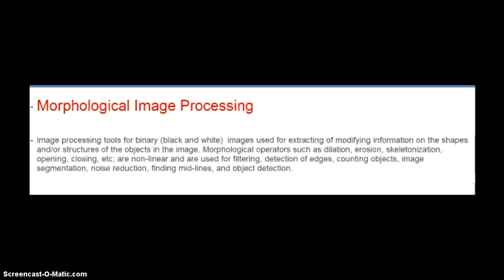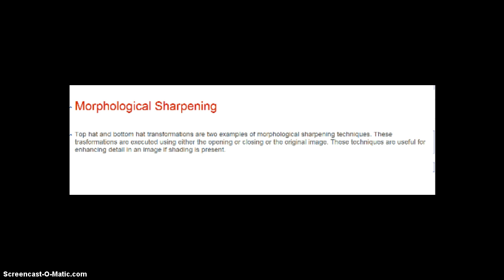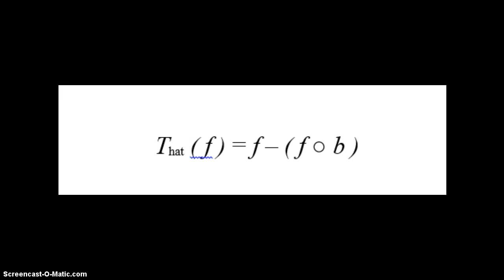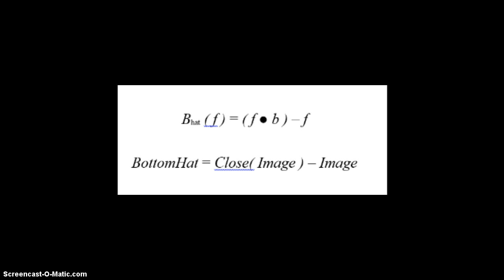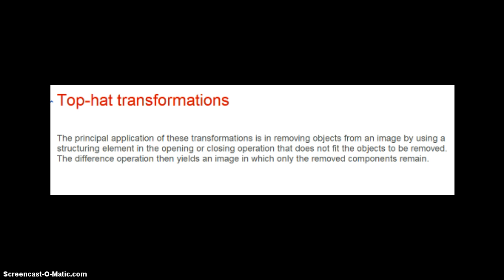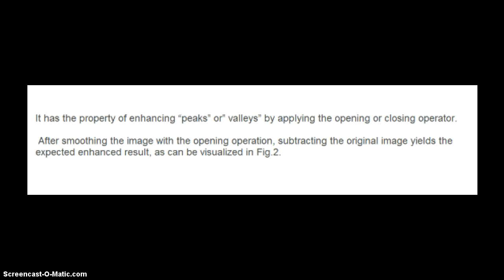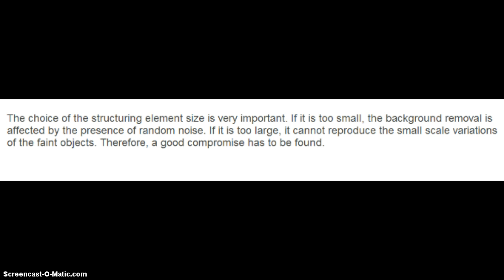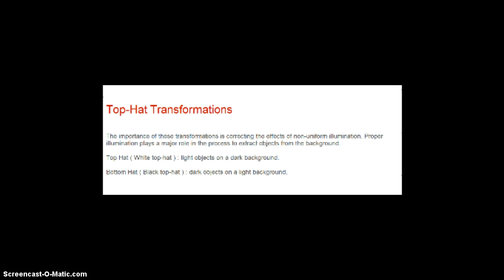Top-Hat (bottom-hat) Transforms